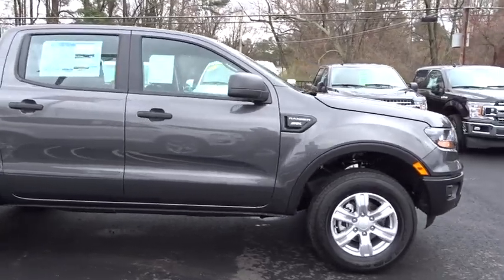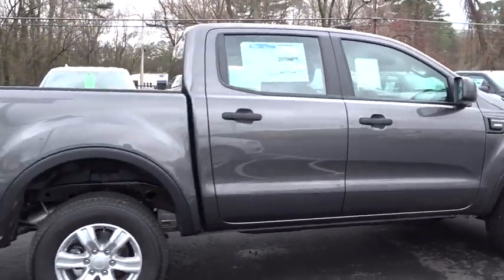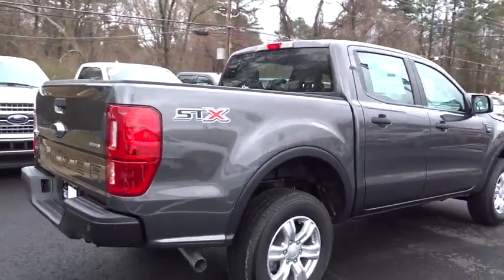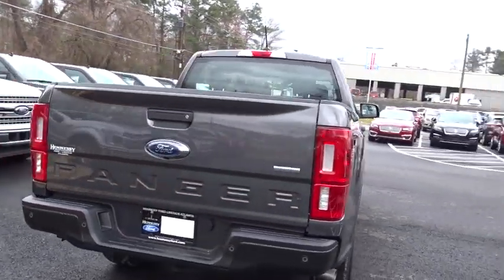2019 Ford Ranger Atlanta, Marietta, Decatur, Johns Creek, Alpharetta, GA 9105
Magnetic Metallic New 2019 Ford Ranger available in Atlanta, Georgia at Hennessy Ford. Servicing the Marietta, Decatur, Johns Creek, Alpharetta, GA area.

Hennessy Ford
5675 Peachtree Industrial Blvd

The 2019 Ranger is the ultimate adventure gear. The all-new Ranger has the toughness and capability to leave civilization far behind  because adventure begins where the road ends. It has all-terrain capability, including train control, a terrain management system and an available electronic locking rear differential. The proven 2.3L EcoBoost engine with auto start-stop technology is designed to optimize power and efficiency using turbocharging and direct gasoline injection. Its also paired with the innovative 10-speed automatic transmission. The Ranger features a number of driver-assist technologies that help make driving easier and your adventures a lot more fun. The FordPass Connect feature can create an in-vehicle Wi-Fi hotspot to which you can connect up to 10 devices, so your passengers can stay in touch wherever you roam. The hotspot can be accessed up to 50 feet outside the vehicle. Theres also available adaptive cruise control, blind spot information system, lane keeping system and pre-collision assist with pedestrian detection.
ENGINE: 2.3L ECOBOOST -inc: auto start-stop technology (STD),EQUIPMENT GROUP 101A MID -inc: Remote Key Fob w/Tailgate Lock Power Glass Sideview Mirrors Cruise Control Perimeter Anti-Theft Alarm Day/Night Rearview Mirror SYNC enhanced voice recognition communications and entertainment system 911 Assist 4.2 LCD display in center stack AppLink 1 smart charging USB port FordPass connect 4G Wi-Fi modem 4G LTE Wi-Fi hotspot connects up to 10 devices (includes a complimentary trial subscription of 3 months or 3 gigabytes - whichever comes first Wireless service plan required after trail subscription ends to start complimentary trial and sign up for a wireless service plan) remotely start lock and unlock vehicle schedule specific times to remotely start vehicle locate parked vehicle and check vehicle status (includes service for 1 year from the vehicle sale date as recorded by the dealer) Note: Ford Telematics and data services prep included for Fleet only: FordPass connect 4G Wi-Fi modem provides data to support,Turbocharged,Rear Wheel Drive,Power Steering,ABS,4-Wheel Disc Brakes,Brake Assist,Steel Wheels,Tires - Front All-Season,Tires - Rear All-Season,Conventional Spare Tire,Intermittent Wipers,Variable Speed Intermittent Wipers,Power Door Locks,Daytime Running Lights,Automatic Headlights,AM/FM Stereo,MP3 Player,Auxiliary Audio Input,Rear Bench Seat,Adjustable Steering Wheel,A/C,Cloth Seats,Bucket Seats,Driver Adjustable Lumbar,Auto-Dimming Rearview Mirror,Power Windows,Engine Immobilizer,Traction Control,Stability Control,Front Side Air Bag,Tire Pressure Monitor,Driver Air Bag,Passenger Air Bag,Front Head Air Bag,Rear Head Air Bag,Passenger Air Bag Sensor,Child Safety Locks,Back-Up Camera